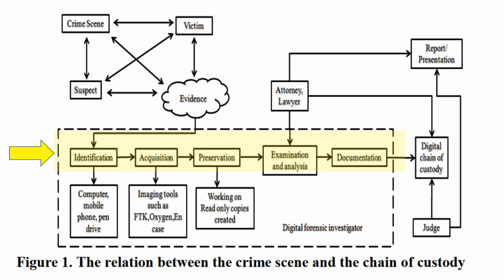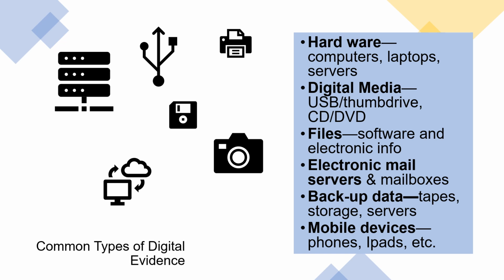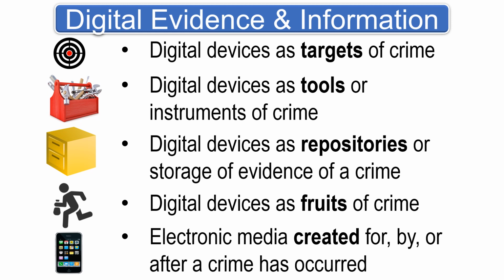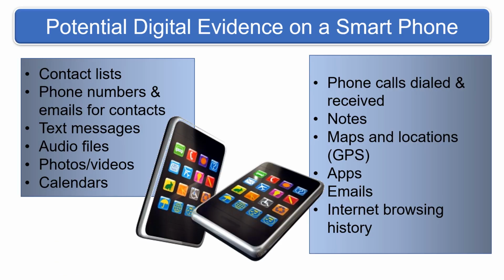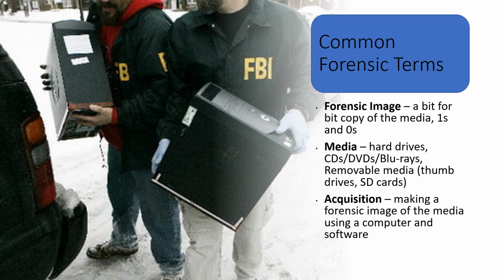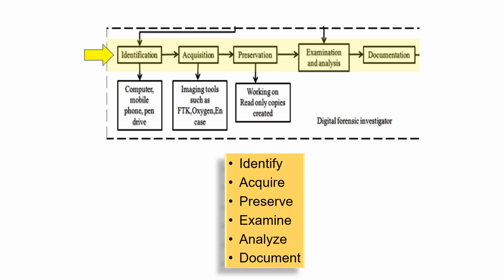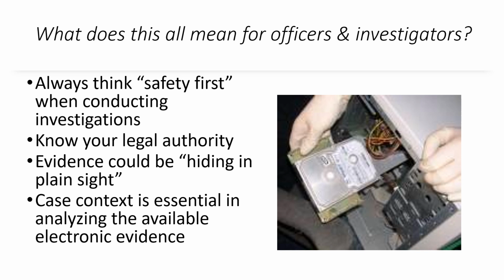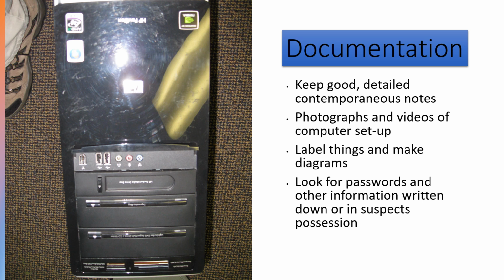What is Digital Forensics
This video provides an overview of digital forensics.